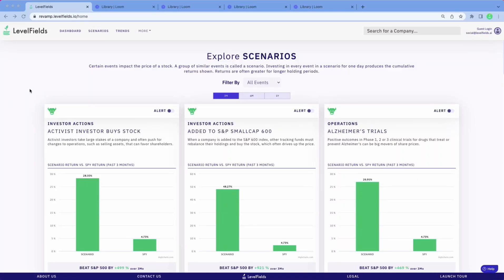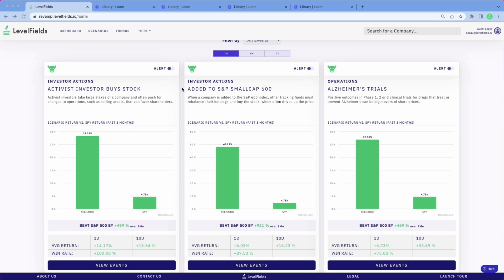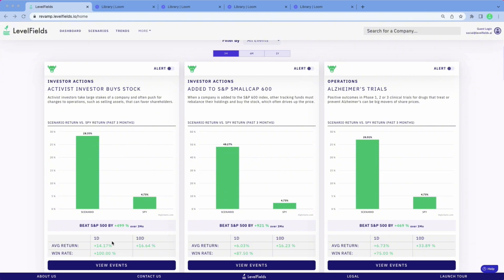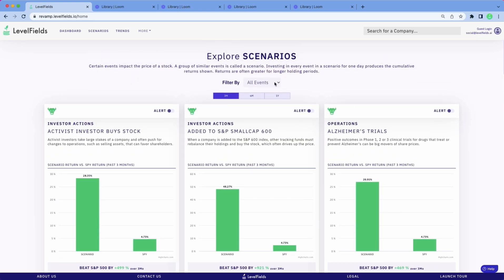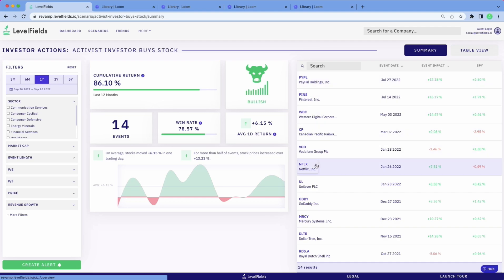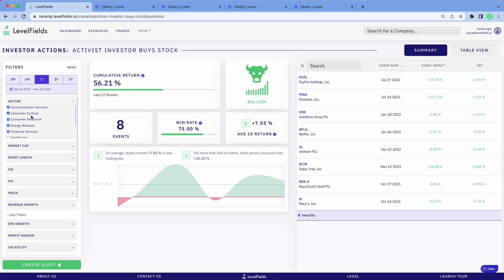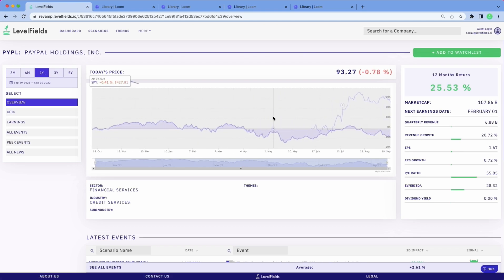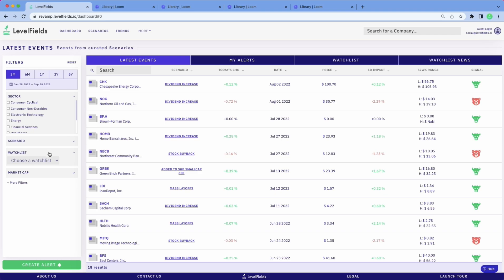LevelFields AI Demo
LevelFields AI 3 minute demo video showcasing how LevelFields' AI finds stock market events and delivers customizable stock alerts for day trading, swing trading and longer term trading.

Find the best stocks in a faction of the time.
LevelFields helps investors reduce tedious investment research processes by up to 1800X while providing a steady stream of investing ideas based on actual events you can see not some black box algorithm.

Eliminate the barrage of opinions about the "next Amazon" and deploy a data-driven strategy that 30,000 documents and news per minute to find and alert you to the most critical information.

No more digging through forums and biased analyst upgrades to find the best stocks. LevelFields is your AI search AI for market intelligence.

LevelFields™ Al scours millions of events to reveal outsized investment opportunities for self-directed investors. Our easy-to-use interface shows patterns of how events affect stock prices so you can invest faster and smarter.